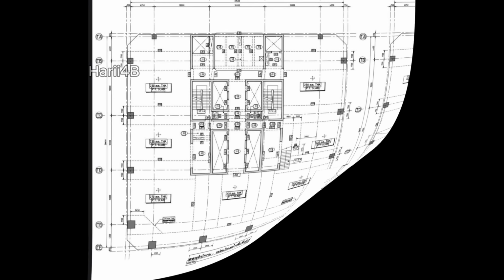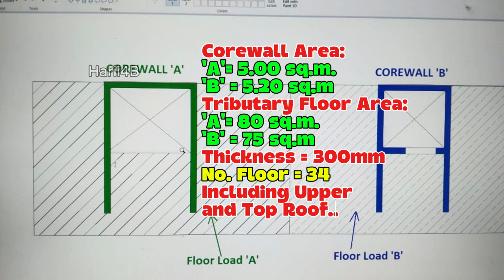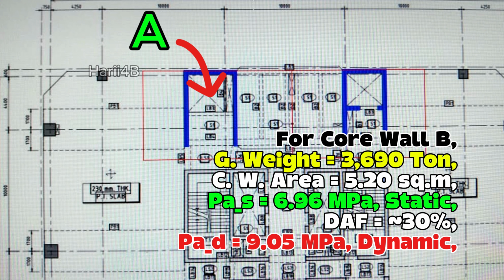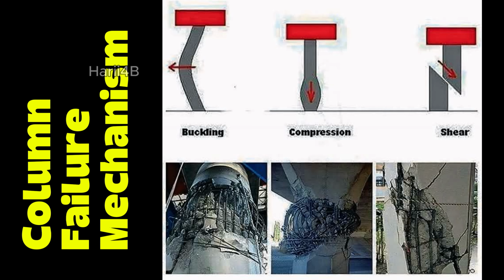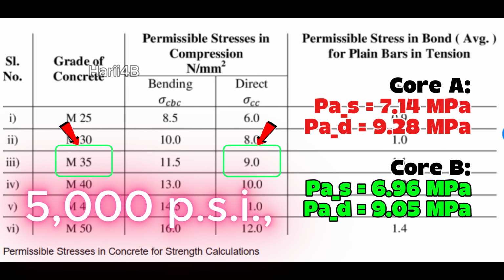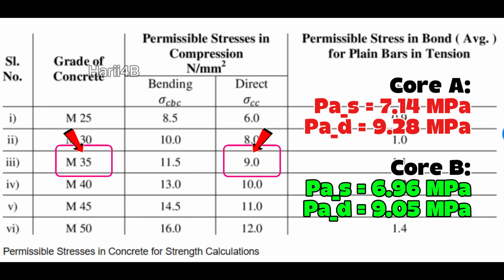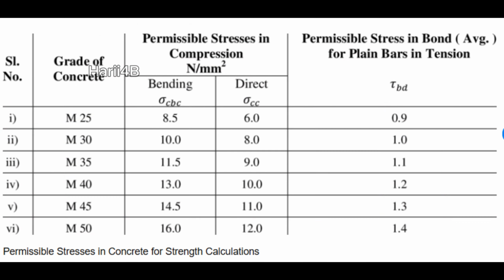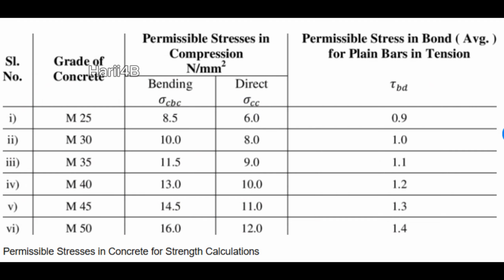Myanmar Thailand Earthquake - Thailand Building, TOWER CRANE Killed It, CONCLUDED - Watch Now!!